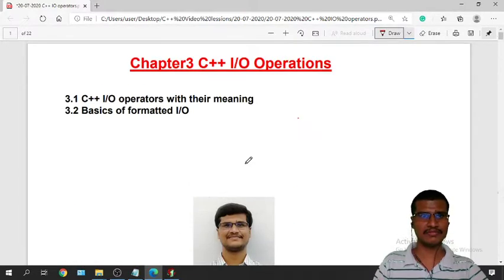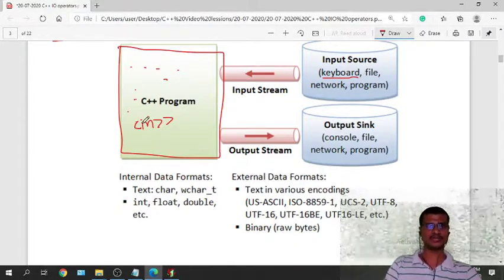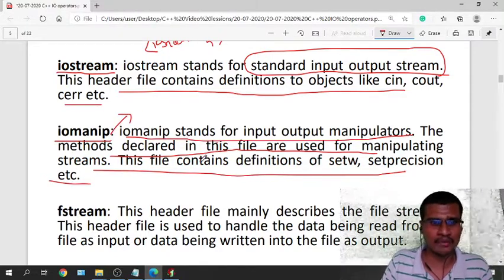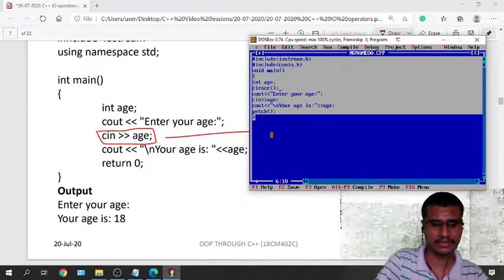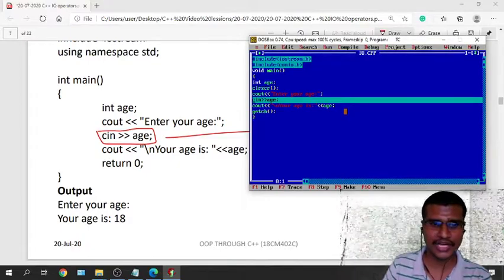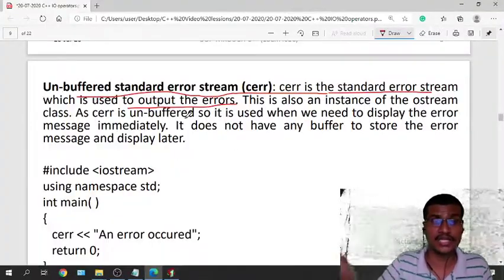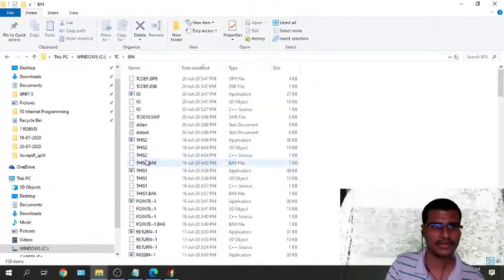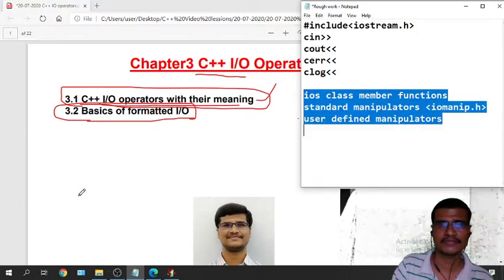20-07-2020 C++ I/O operators with their meaning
This video explains different I/O operators in C++ with their meaning.